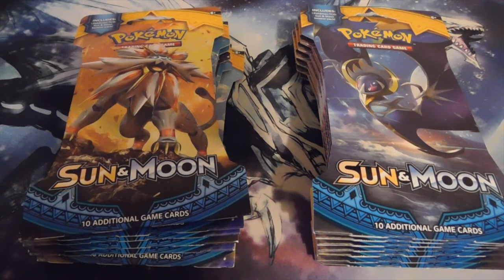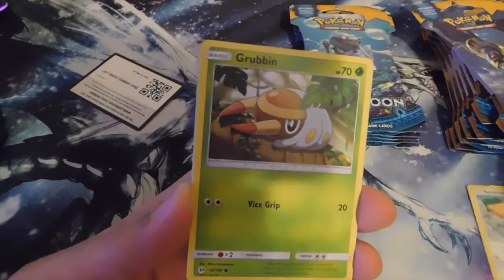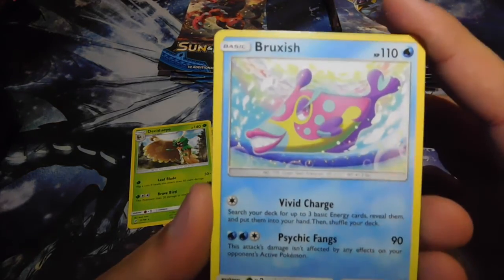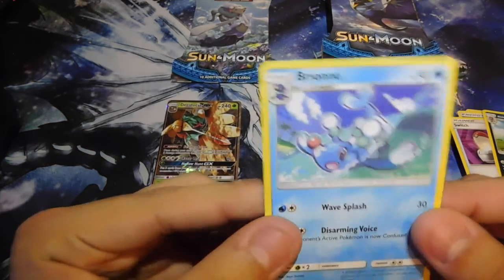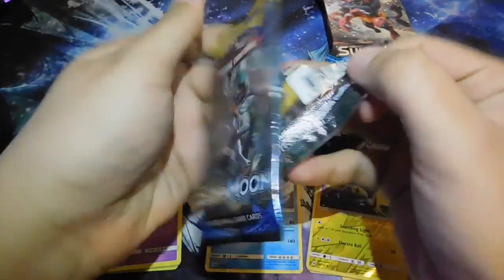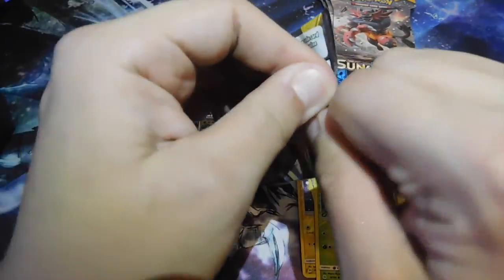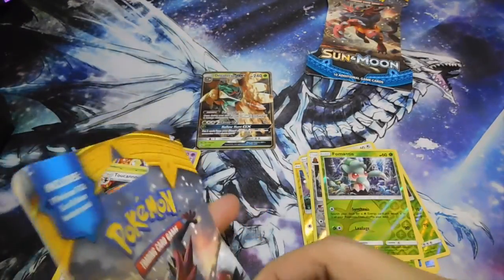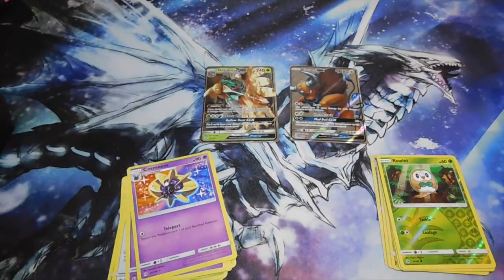Pokemon Sun & Moon Booster Pack Opening!!!